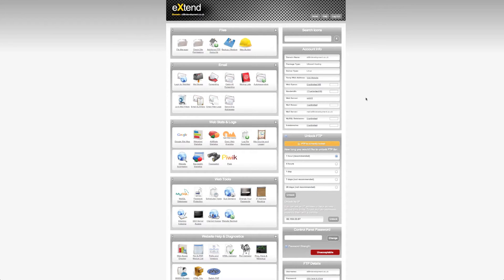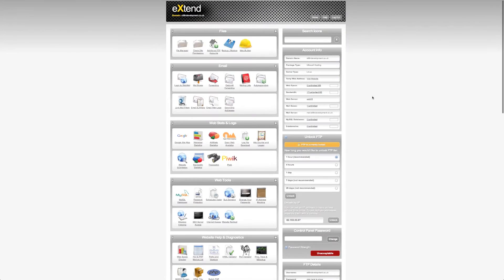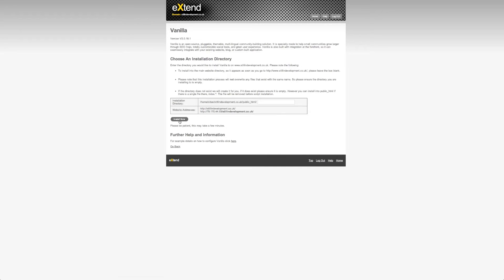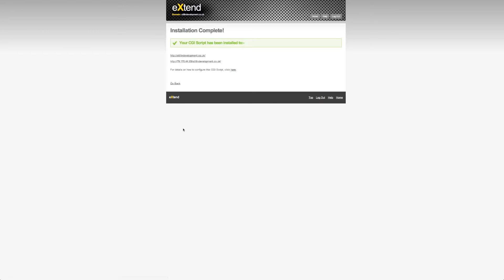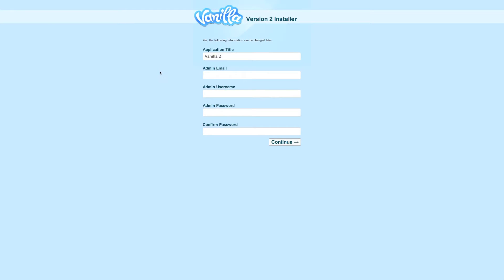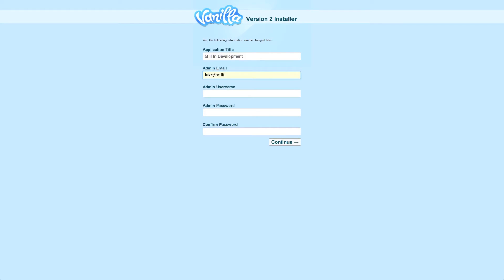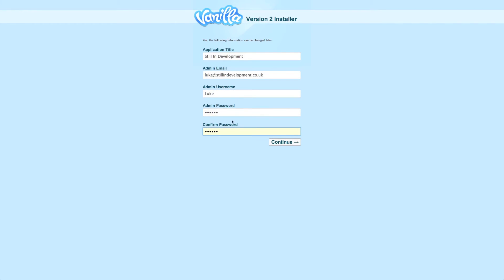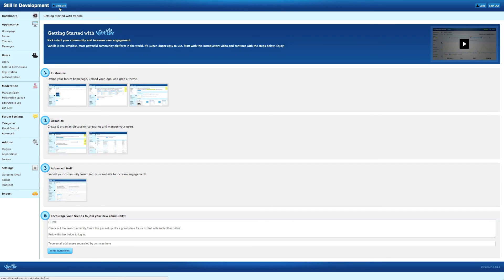Installing a Vanilla Forum to your website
This short video tutorial will show you how you can install Vanilla Forum to your website using BestWebHosting4All one-click install features!

The first thing you need to do is log in to your eXtend control panel and click on the Vanilla Forum icon at the bottom of the page. If you want to install the forum software to the main website directory just click on the install button, if you want to install it to a specific directory such as /forum, you'll need to specify it in the input box. After that visit your main website and follow the simple installation and you're away!